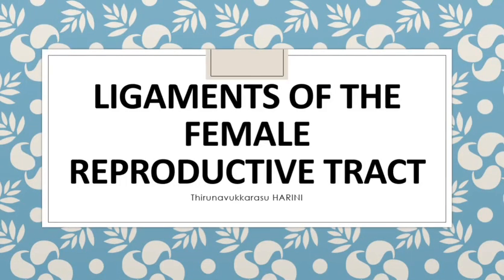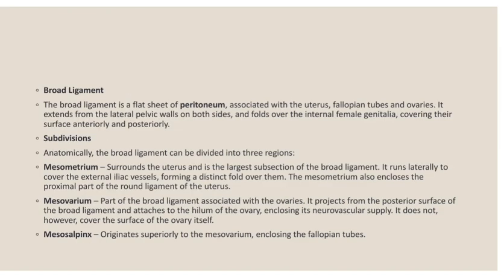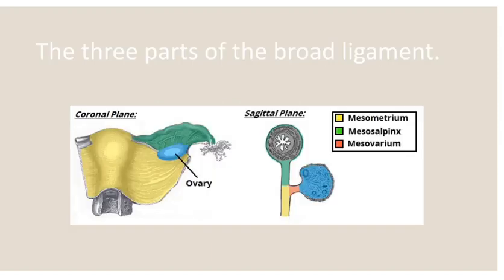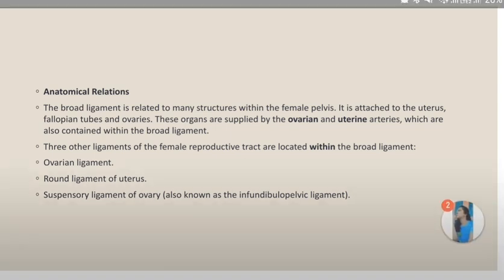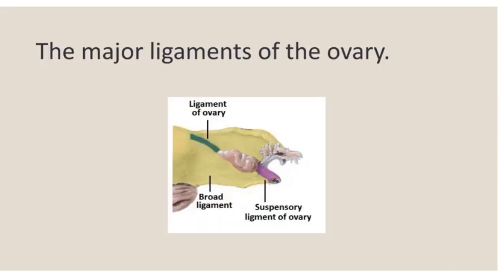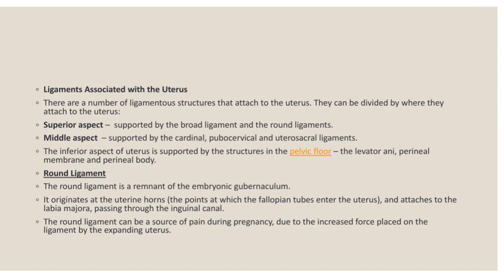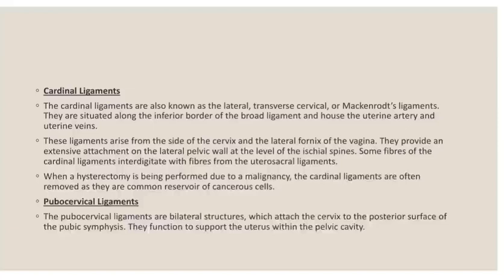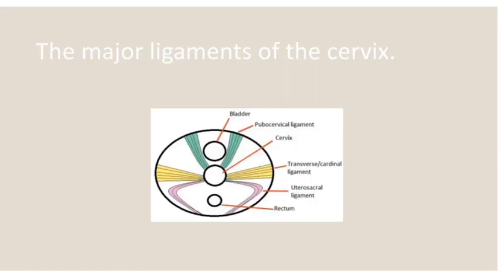Ligaments of the female reproductive tract